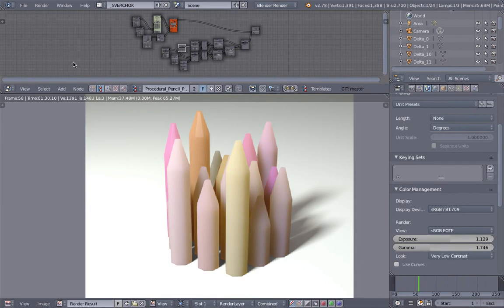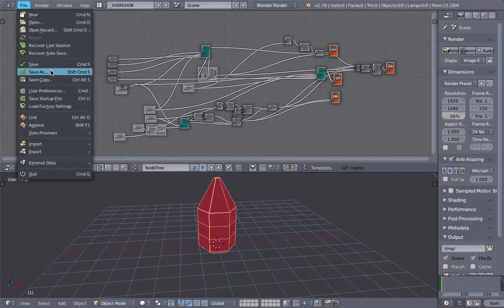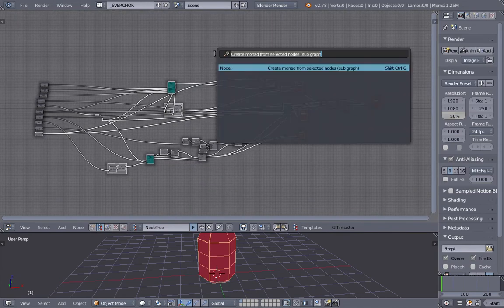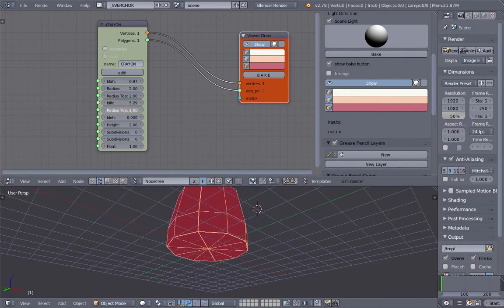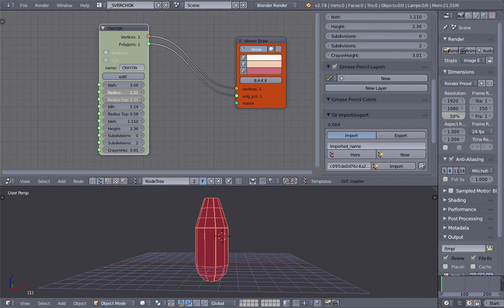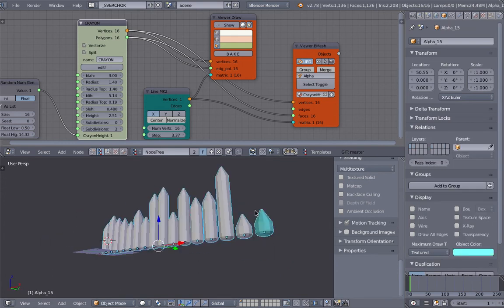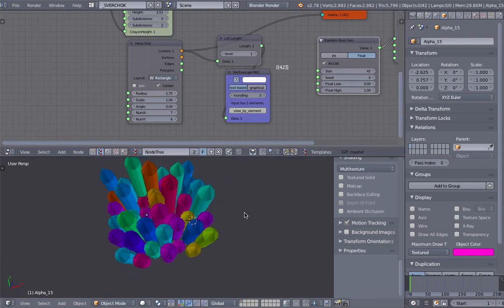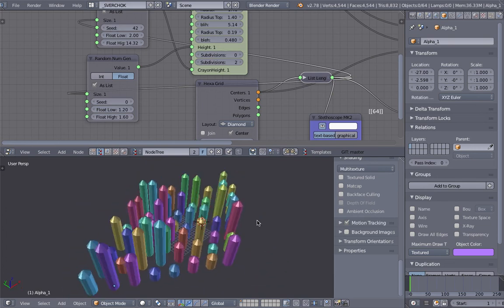BS / SV Colorful Crayon Monad (LIVENODING507)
In this episode, I am taking you through the process of turning the previous Sverchok Pencil node tree into a MONAD node.

Once we have the grouped nodes as a single node MONAD, we can take advantage of the vectorization. It might not always be so straightforward like in this demo, but more or less we can expect it to work like this.

This procedural pencil setup can be further improved if you like. Currently it's more like a CRAYON, with very little details.

Using the same concept idea, you can perhaps create all kind of 3D generators. Enjoy!

Please use BLEND below instead. Since Monad is a BETA node, often time reloading it can still be problematic. But you can always open BLEND and append the node tree to get the monad back.